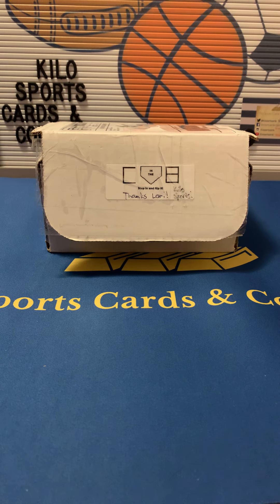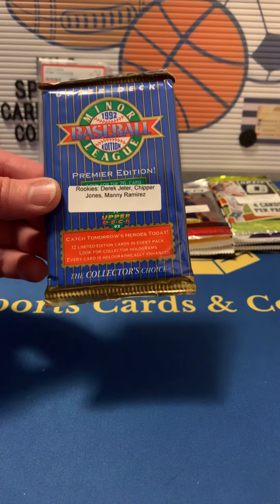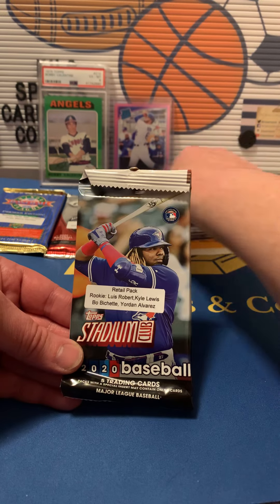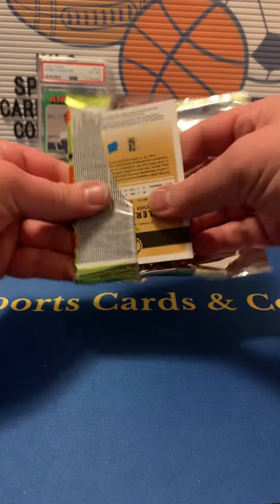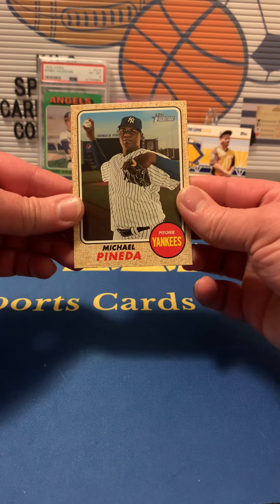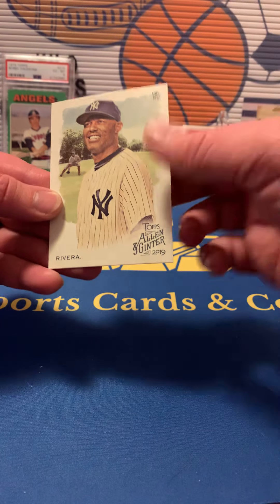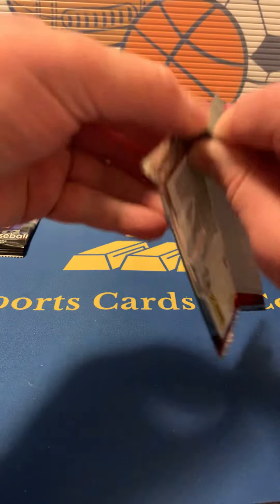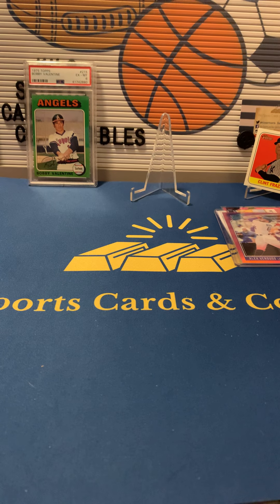Complete in the Box Subscription box. 3 hits, sweet PSA Vintage slab and some nice rookies!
Opening the Complete in the Box subscription box. Check them out on Instagram. Bonus throw ins and extra packs for buying more than 1 box!